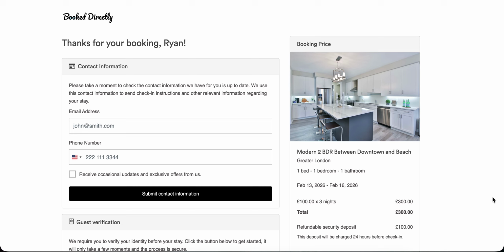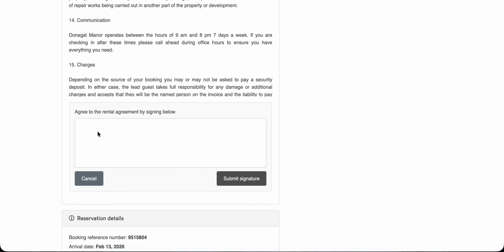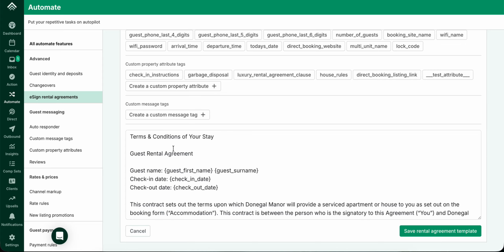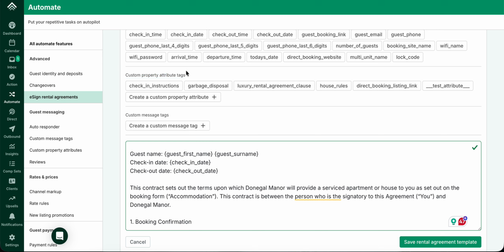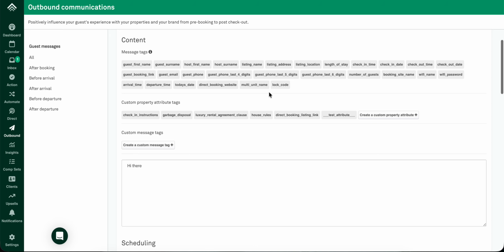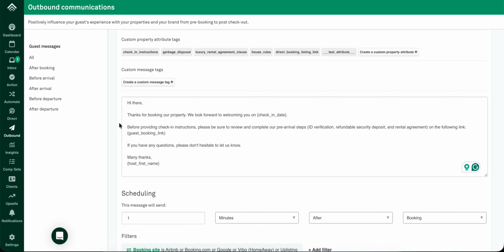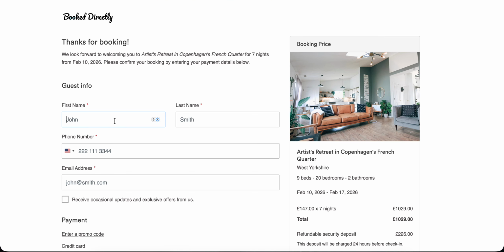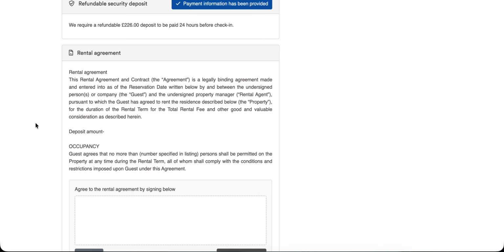[How to] Using Uplisting's eSign Rental Agreements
The video covers the guest confirmation page, setting up the eSign feature and how it appears for Uplisting Users. The eSign Rental Agreement is a free feature for all customers on Uplisting.io.